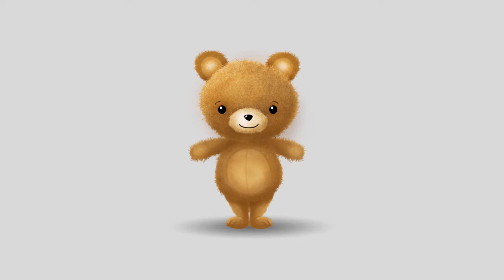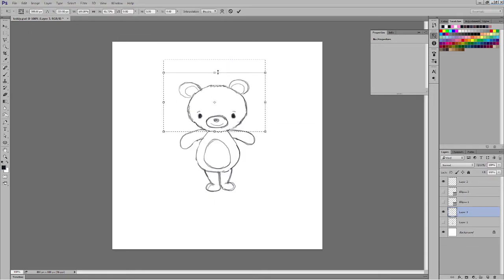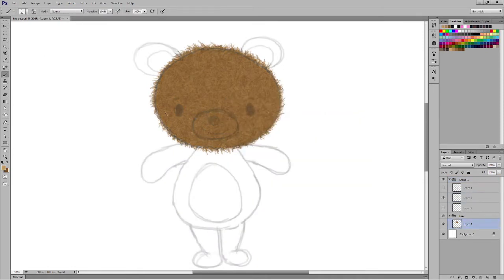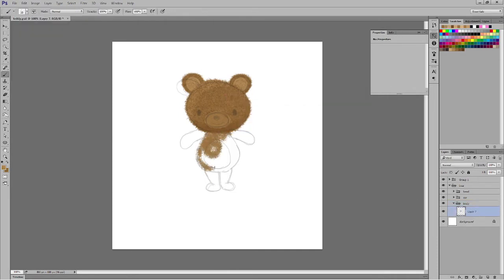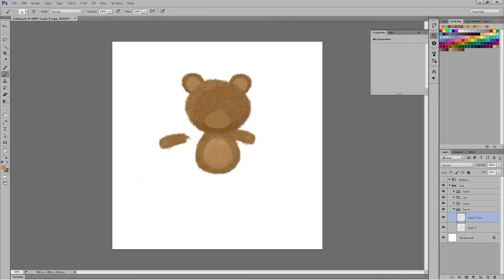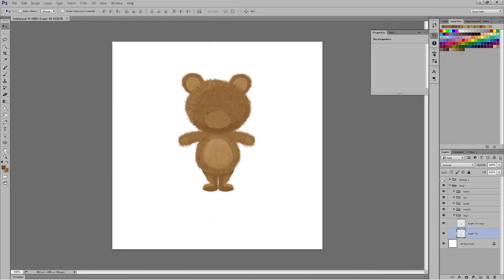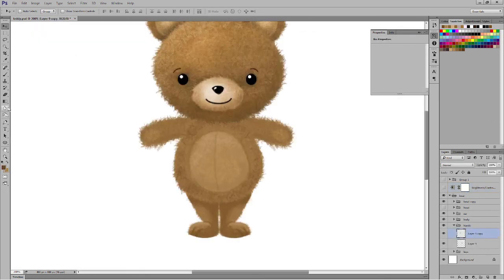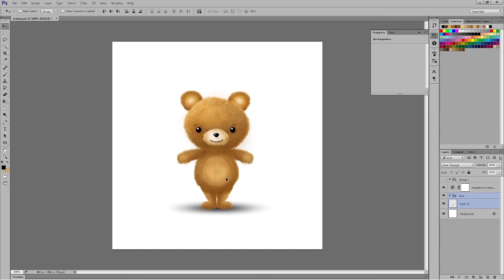How to draw a cute teddy bear in Adobe Photoshop | tutorial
This is a short tutorial for creating a cute teddy bear for greetings cards or for animations. This is part 1 of the tutorial. On Part 2 we will animate this character in Adobe After Effects. Hope you like the video.